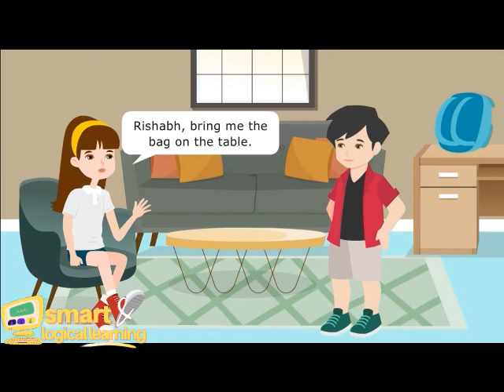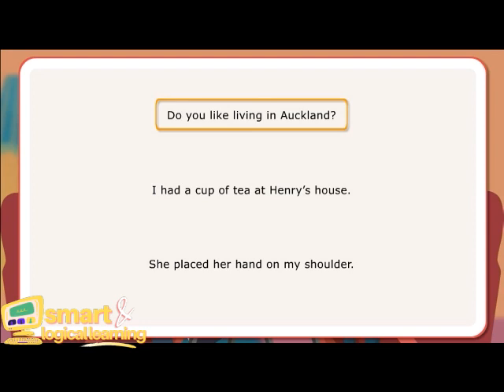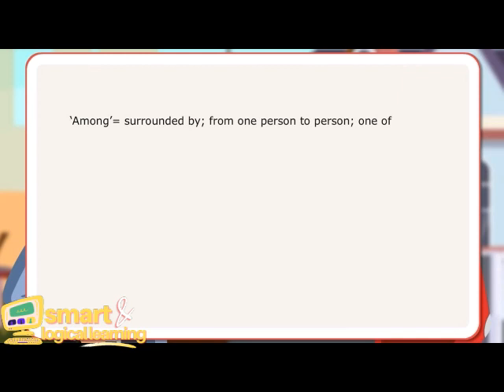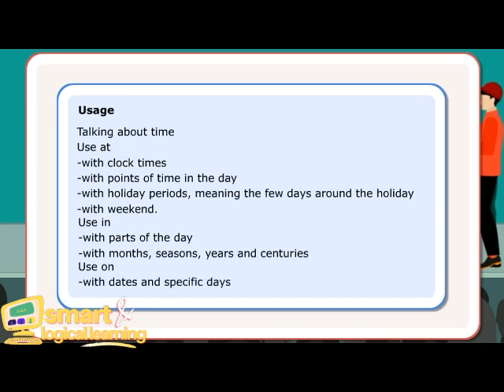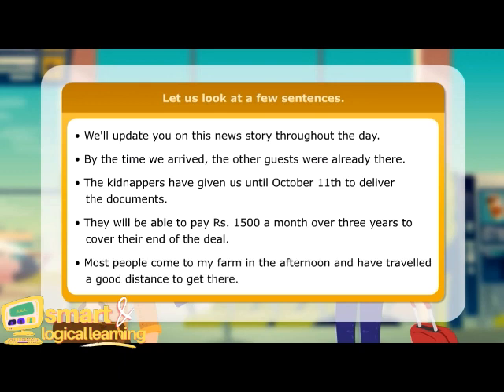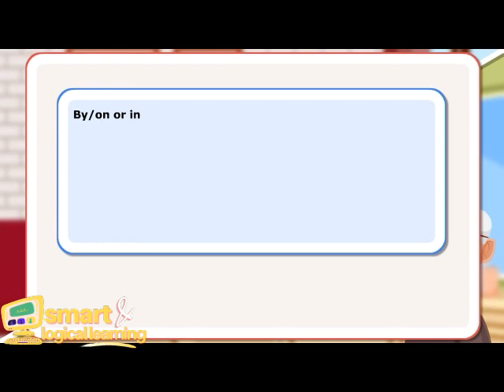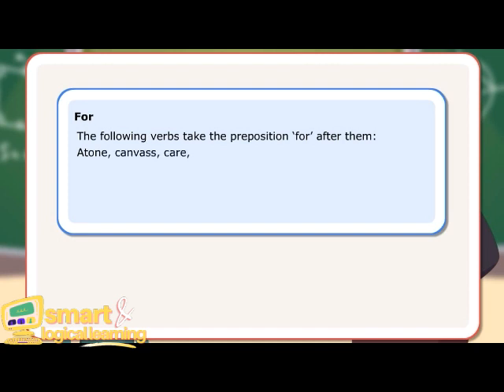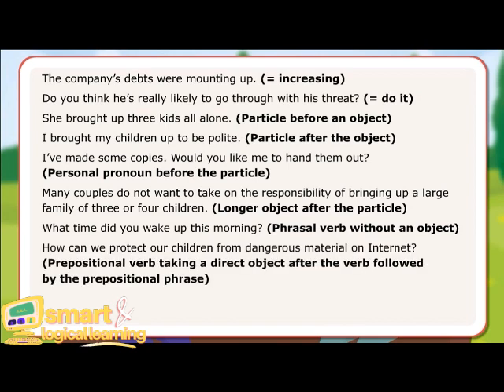English Grammar Advanced 15 Prepositions